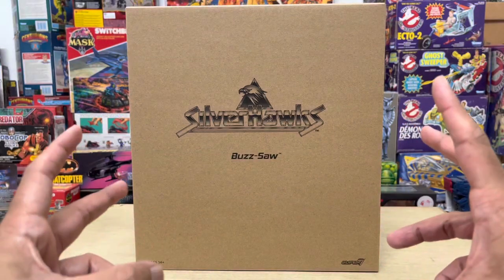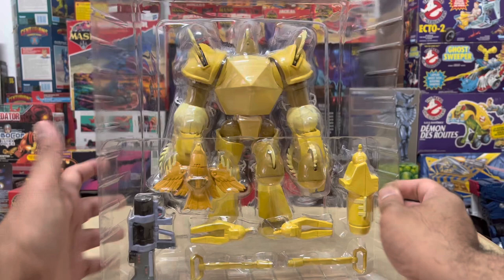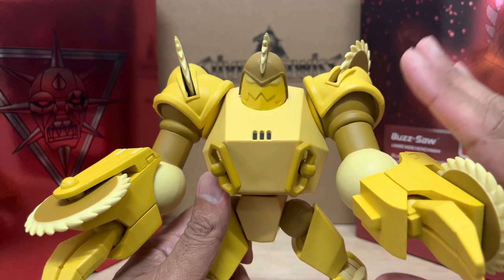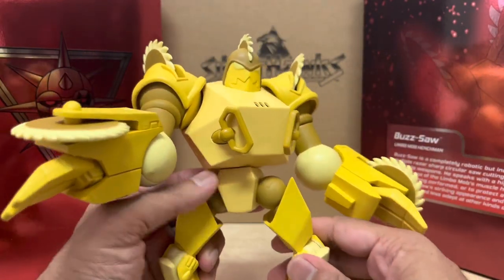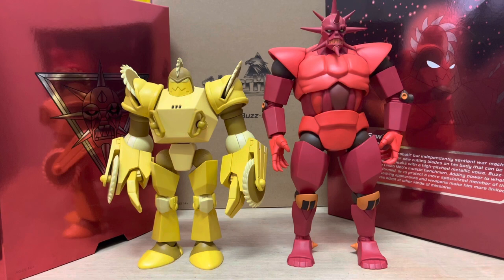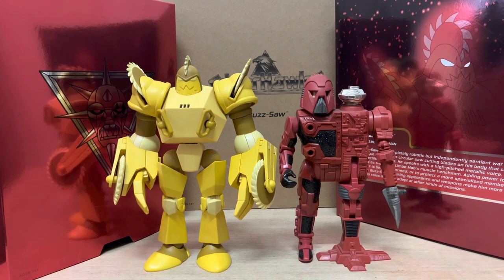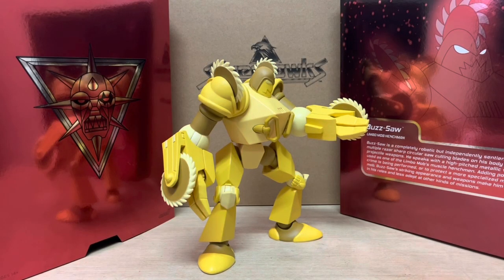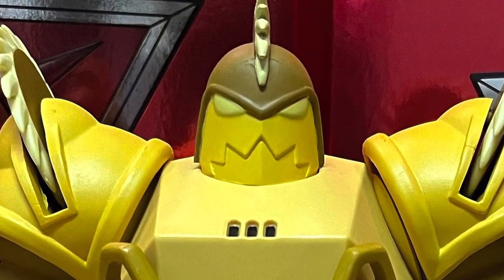SILVERHAWKS ULTIMATES WAVE 1 BUZZ-SAW REVIEW – PART 1 – Buzzing Back Bigger & Badder. But……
Part 1 of my review of the new Buzz-Saw figure from Super7’s Silverhawks Ultimates Wave 1!

Share The Videos out so I can keep bringing you more of the same.